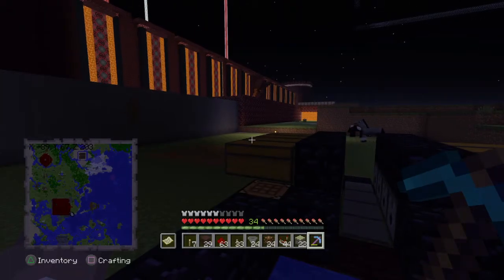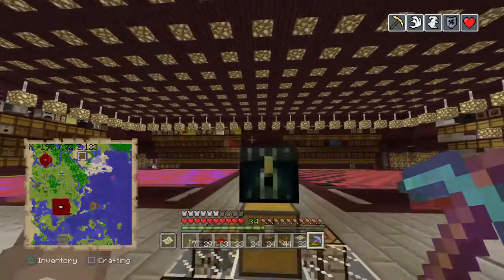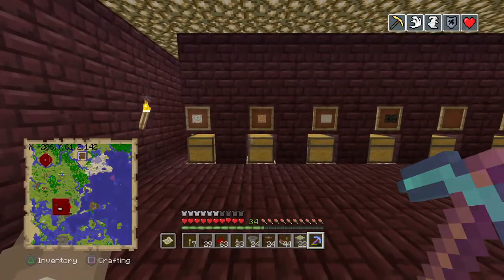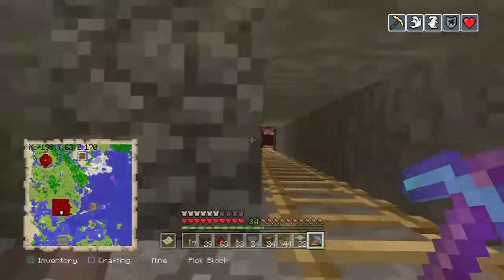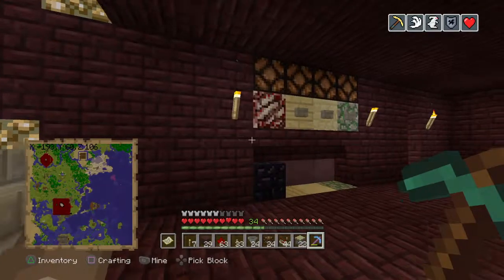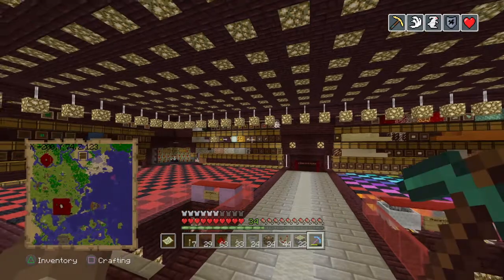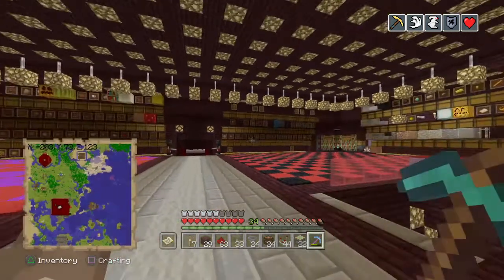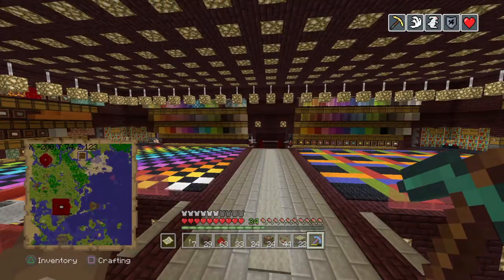PS4 Minecraft - Castle Survival Tour June 2018